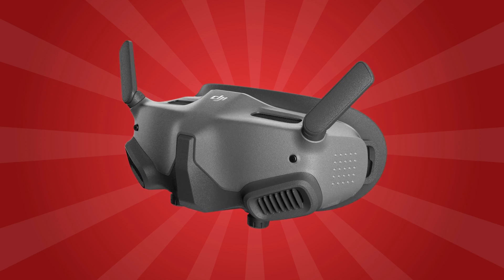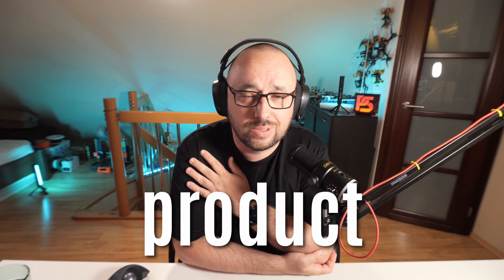DJI Goggles 2 compatibility with Air Units and Vistas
Yes, I know, DJI Goggles 2 are supposed to get Air Unit, Vista, and RunCam Link compatibility until the end of the year. Unofficially. But that only is additional proof that I was right about why new goggles are not backward compatible. Software lock only. Because yeah, nobody makes a new complex product that is not based on an older product. That's just too complicated and expensive.